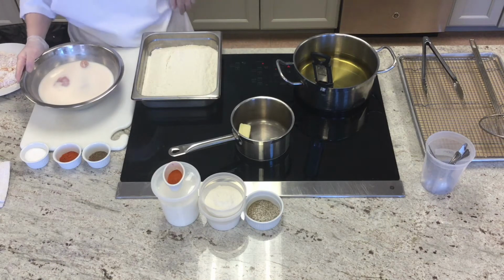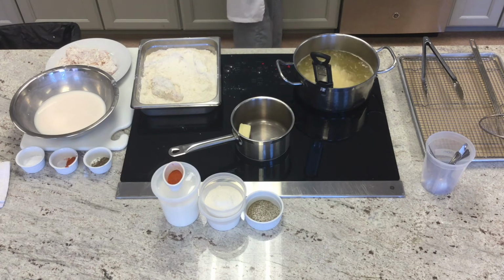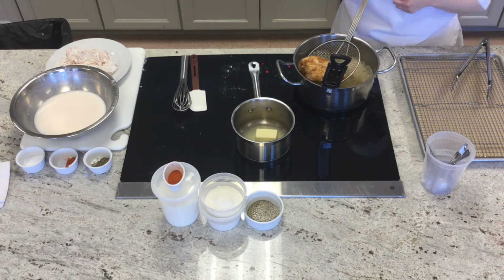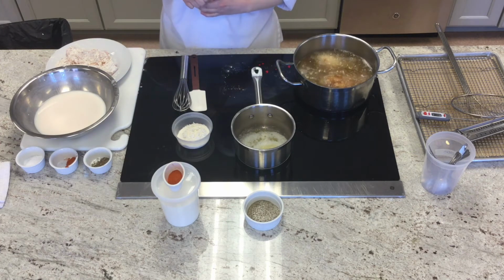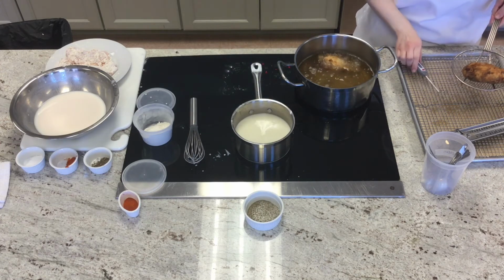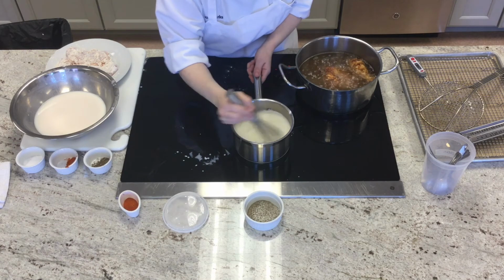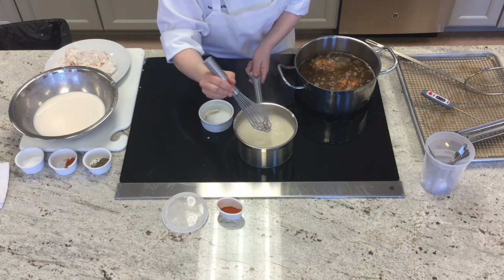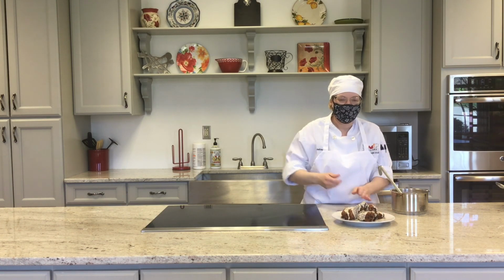Ashley Parks Video Presentation